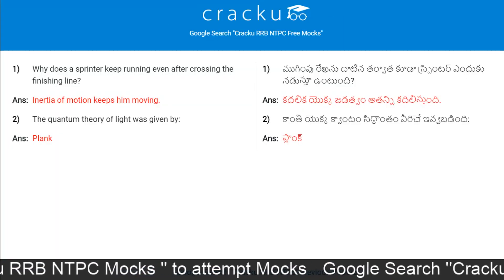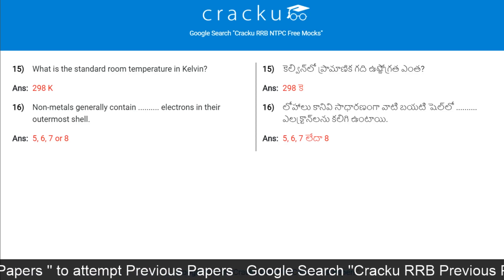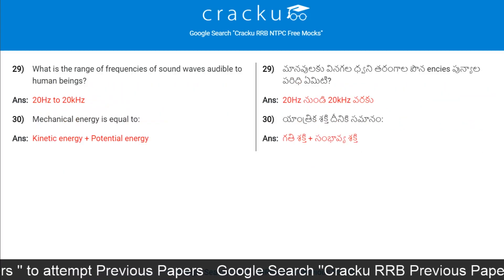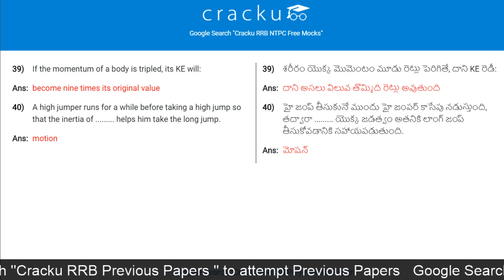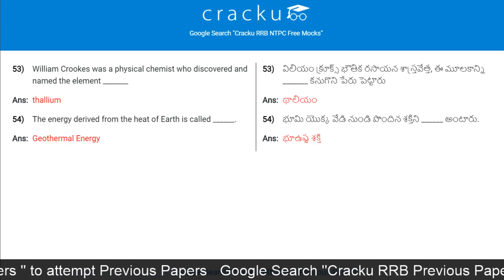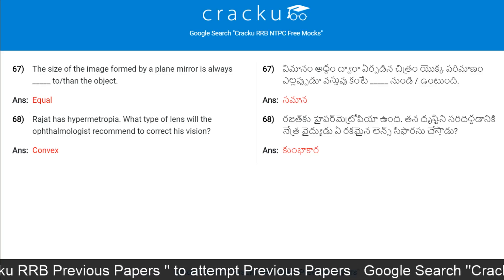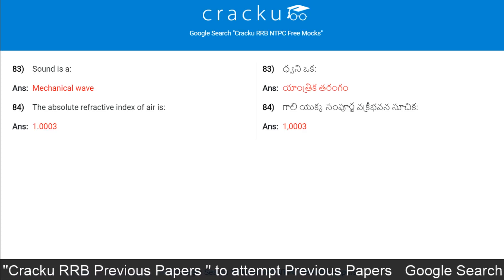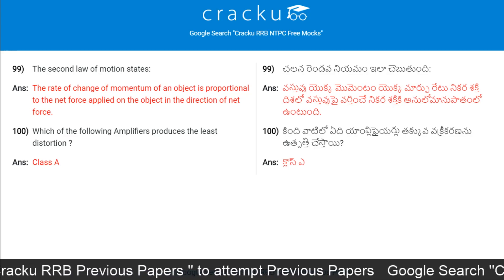BEST 100 MCQS In PHYSICS | RRB NTPC Exam-2019 | Previous year Questions of Physic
BEST 100 MCQS In PHYSICS | RRB NTPC Exam-2019 | Previous year Questions of Physic for RRB NTPC Exam 2019 stage-1. Most repeated and frequently asked questions based on previous papers of RRB NTPC and other railway exams.